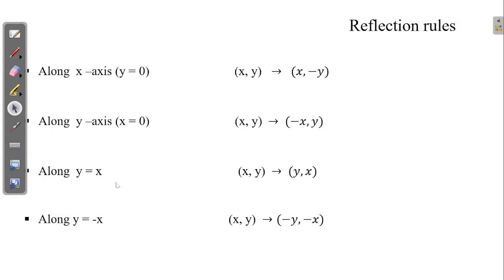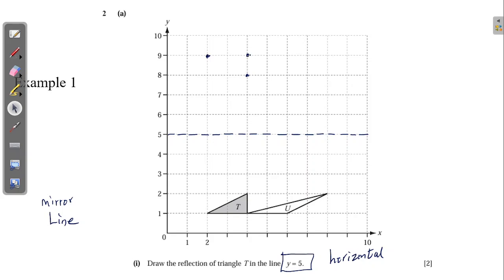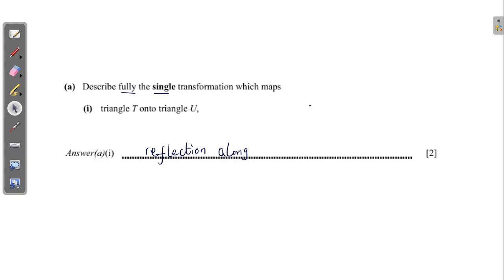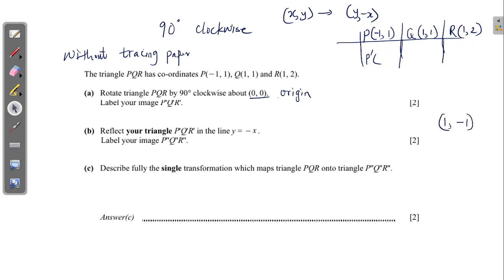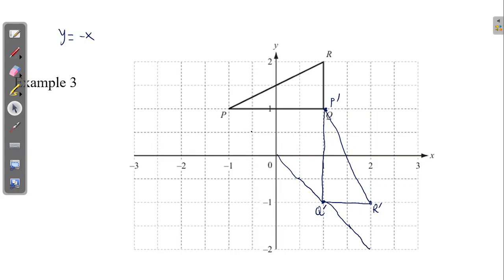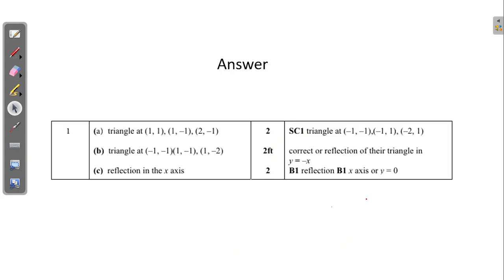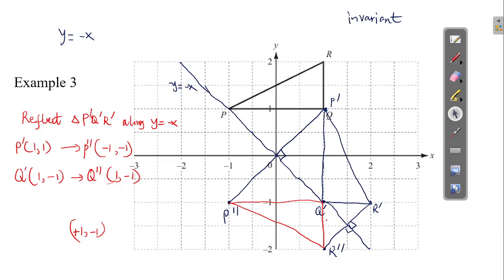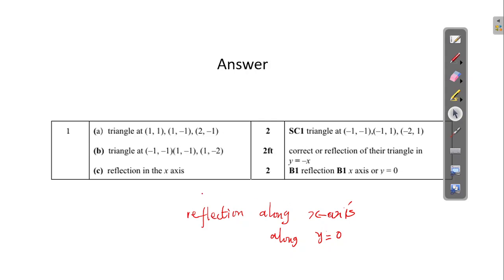Mastering Reflection | IGCSE Maths Transformation Explained with Easy Steps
Struggling with reflection in IGCSE Maths? 🤔 In this video, I break down reflection transformations step by step with clear explanations and examples. Learn how to reflect shapes across different mirror lines and avoid common mistakes! 📏✨

🔥 Topics Covered:
✔ Understanding reflection in coordinate geometry
✔ How to reflect a shape across the x-axis, y-axis, and other lines
✔ Key tips to ace transformation questions in exams

📌 Perfect for IGCSE, GCSE, and other math exam prep!